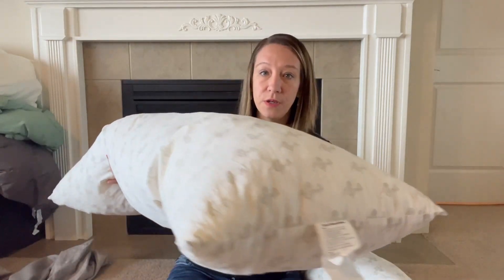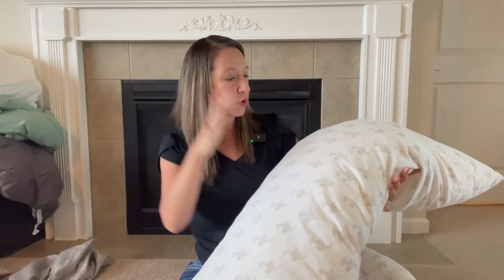Comparing the body pillow and regular pillow for “my pillow”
amazon aff link
MyPillow Premium Bed Pillow Queen, Medium

MyPillow Total Body Maternity Pregnancy Pillow, Fabric Check out my Canadian store (Amazon)